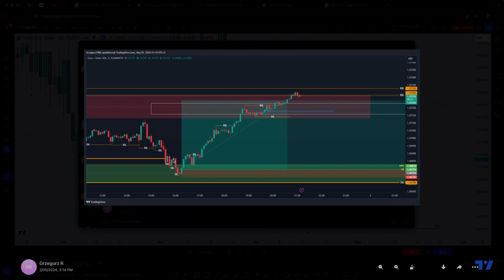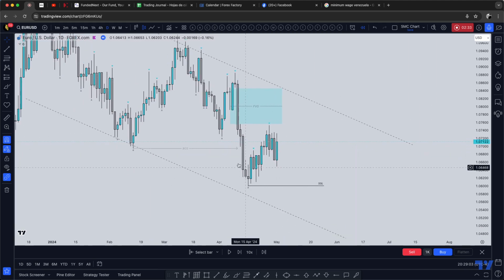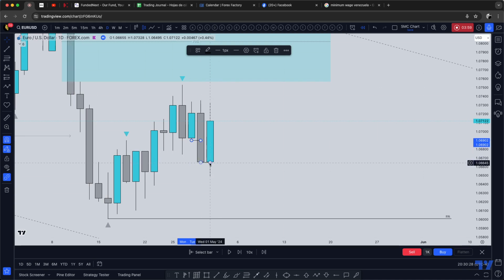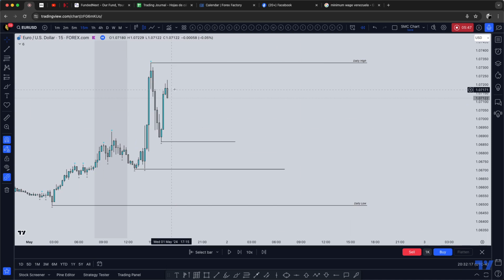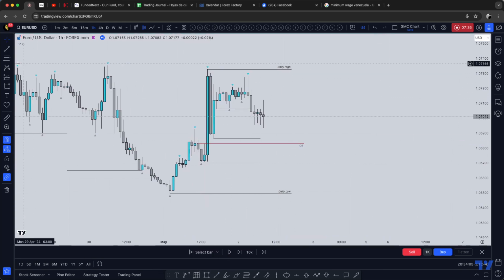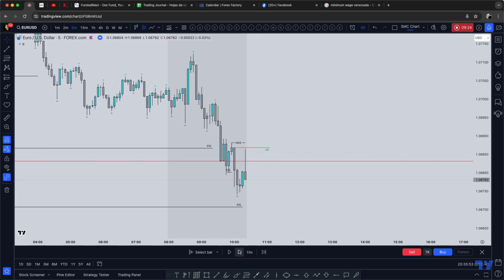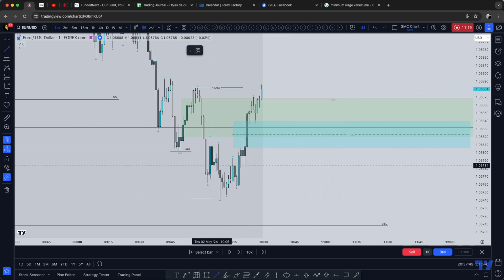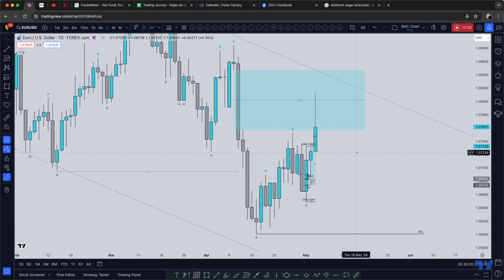One way to find your bias (Part 3) - ICT Beginner Course